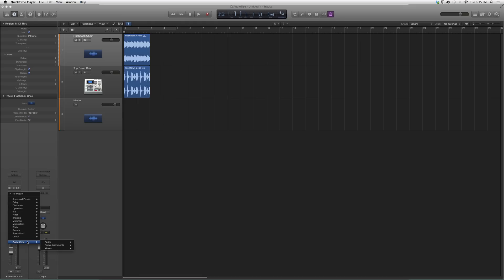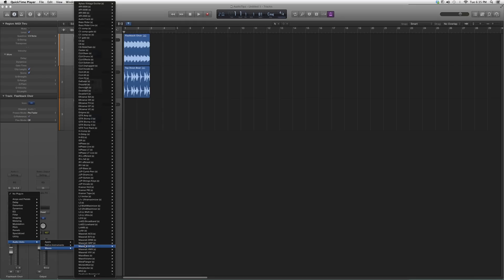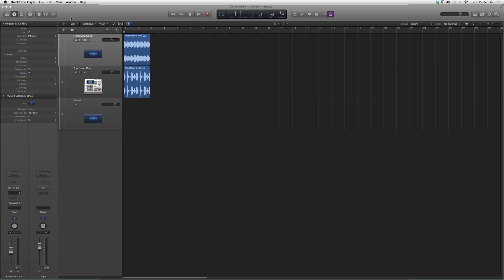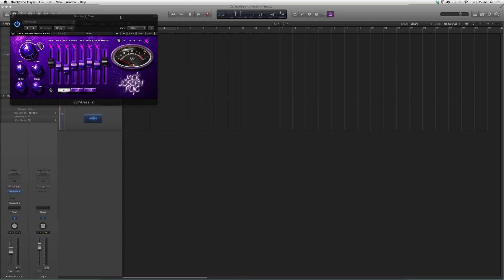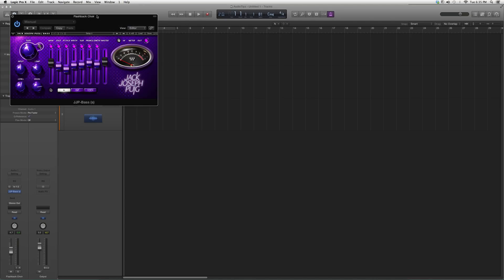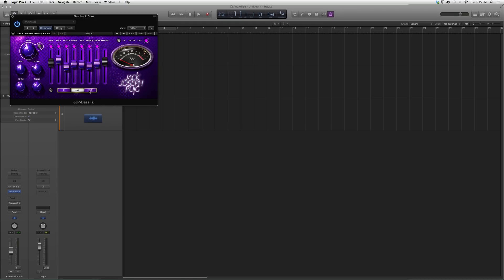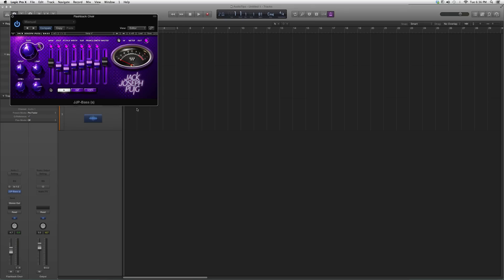161 Waves JJP Bass In Logic Pro